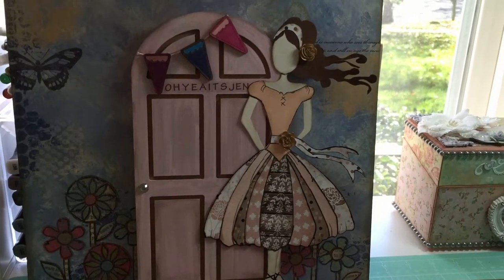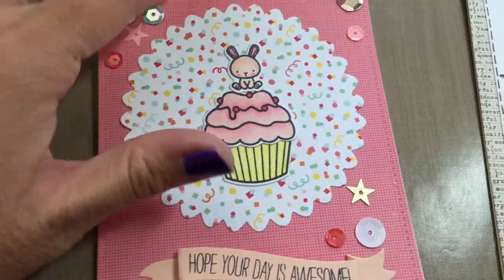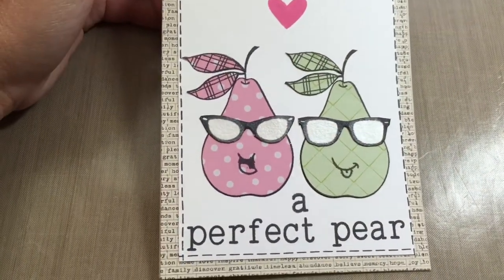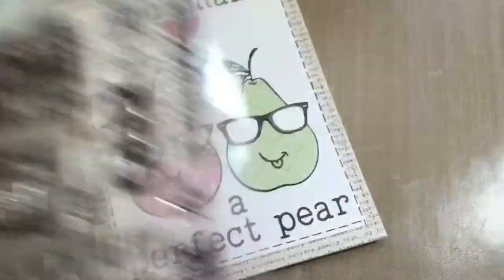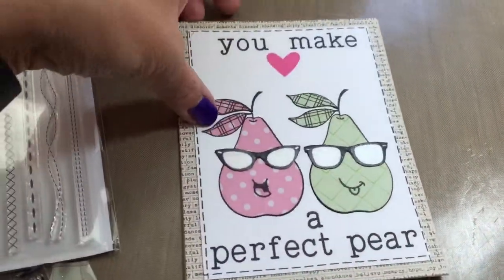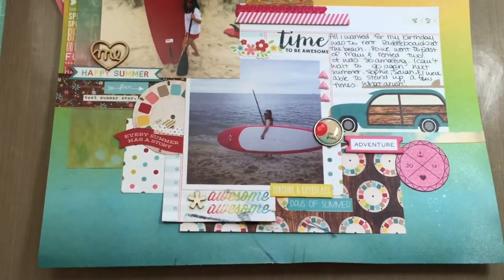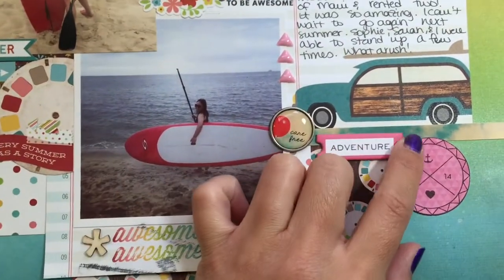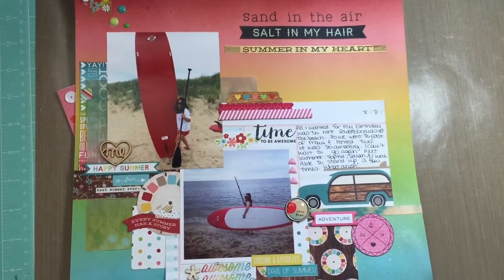2 Cards and 12x12 Layout Share